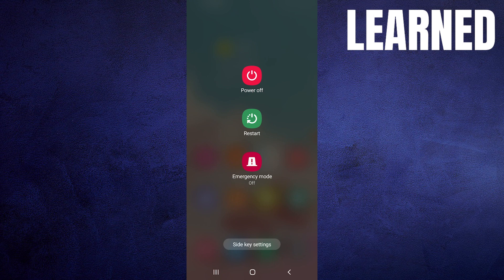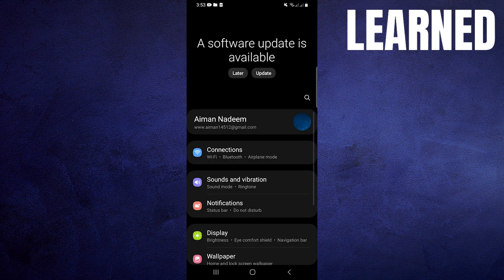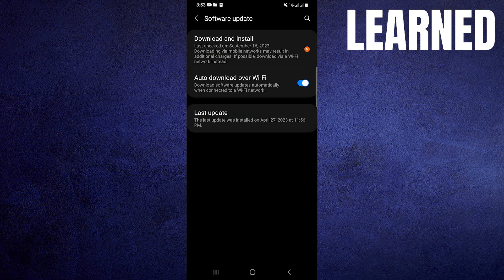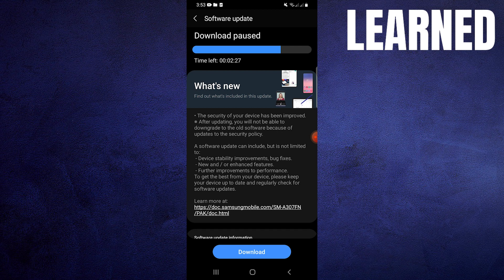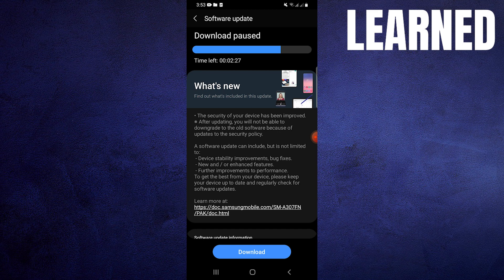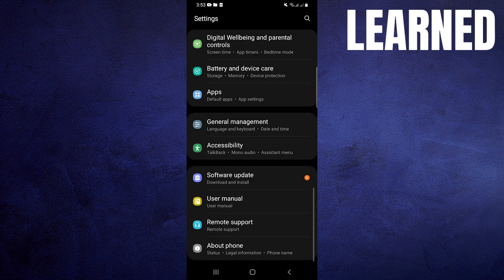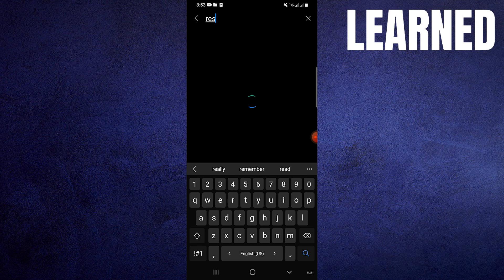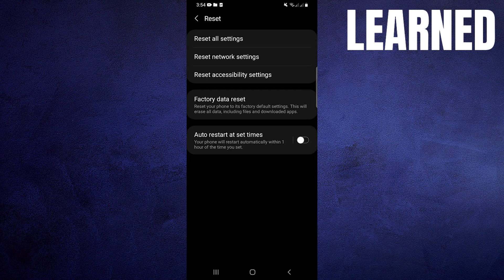How To Fix Green Line On Phone Screen Android (QuicklY 2023)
If you want to know How To Fix Green Line On Phone Screen Android then just watch this step-by-step easy tutorial till the end to get the most out of it.